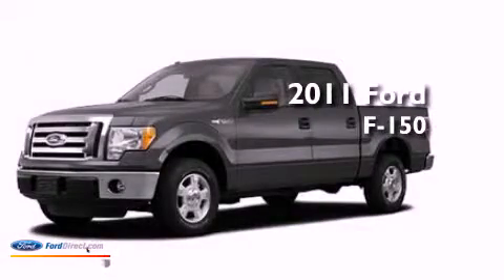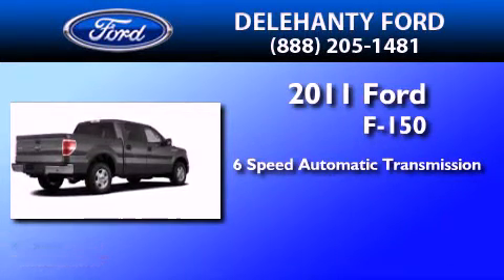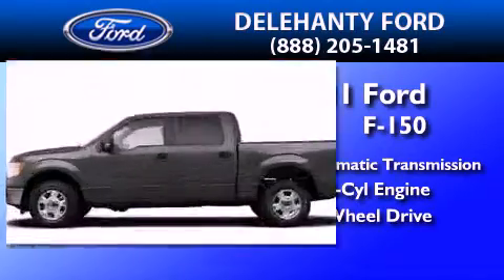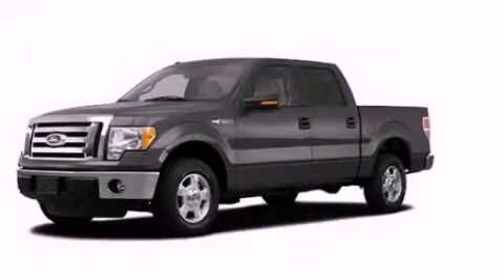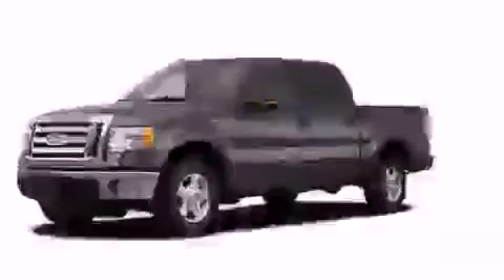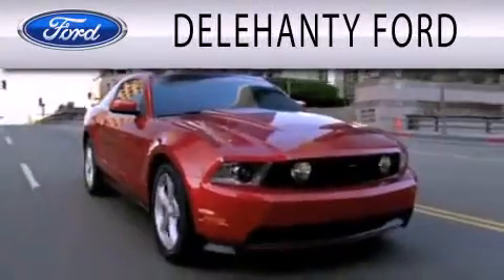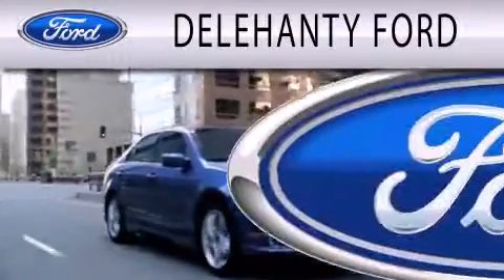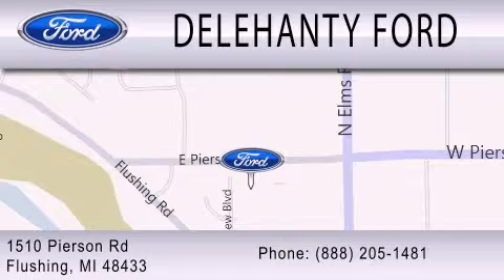2011 FORD F-150 Flushing MI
Year : 2011
 Make : FORD
 Model : F-150
 Engine : 3.5L V6
 Trans . : AUTO 6SPD

 Interior : BLACK
 Stock : F10542